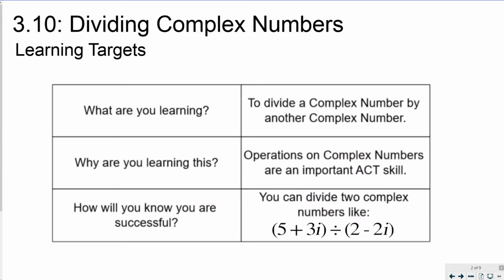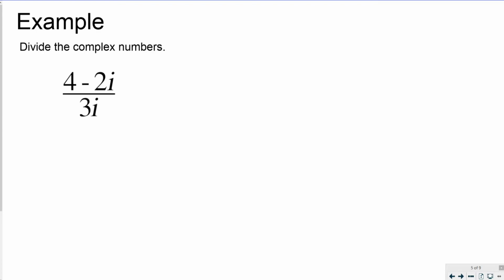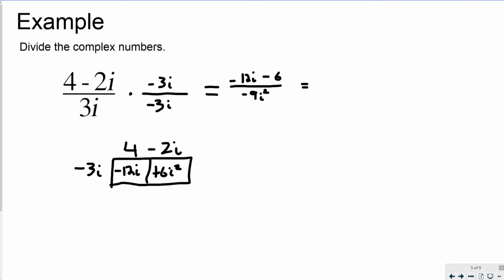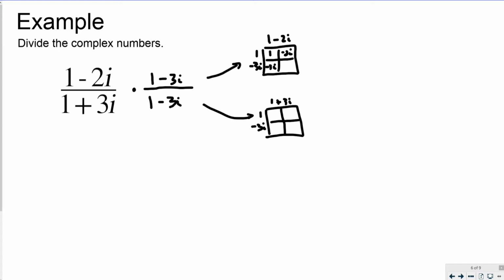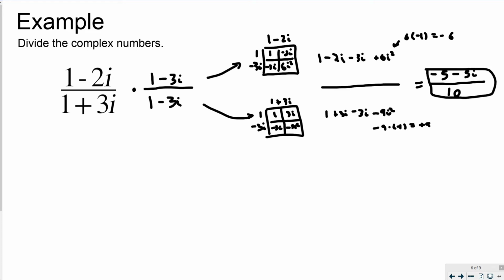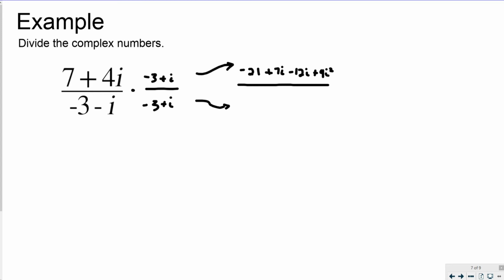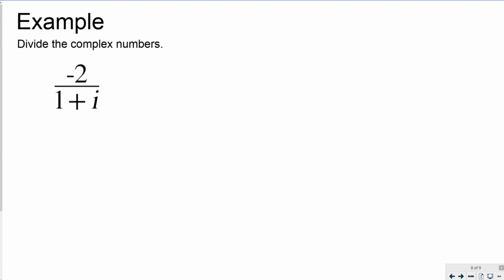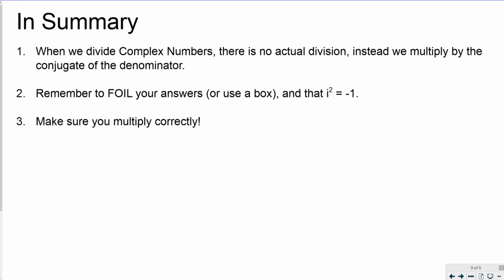Dividing Complex Numbers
In this video, I explain how to divide complex and imaginary numbers, and then take you through a few examples as well.